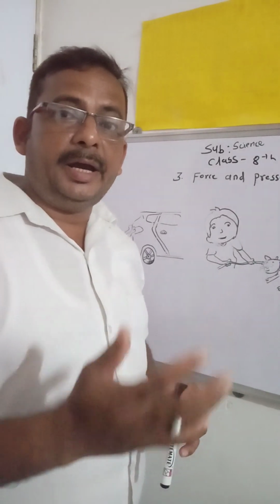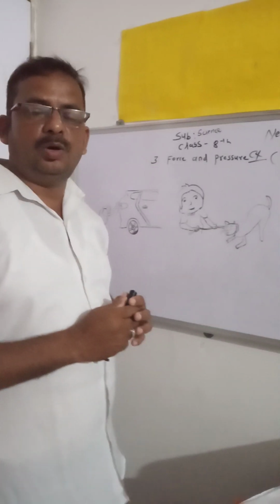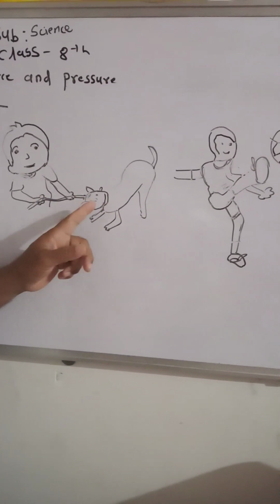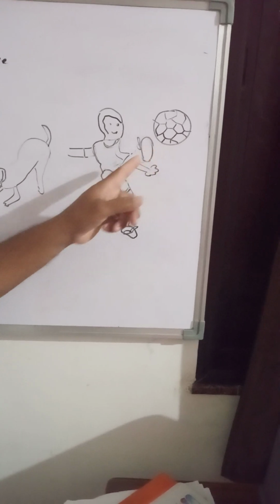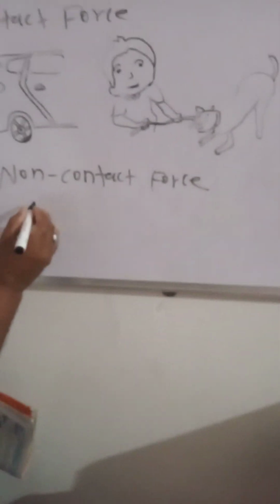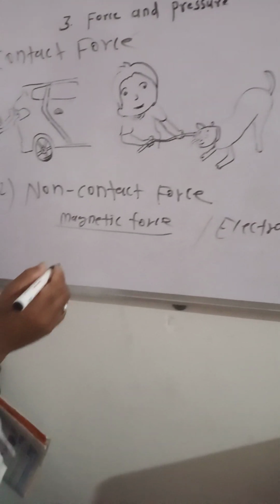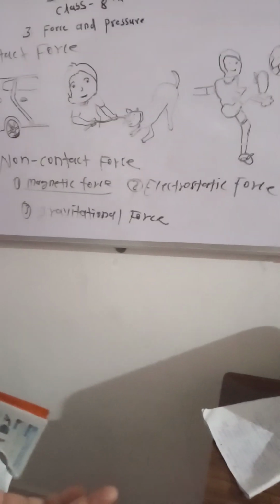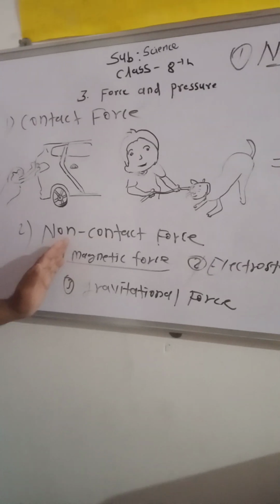10 October 2024(2)